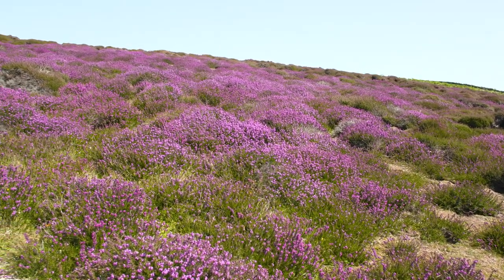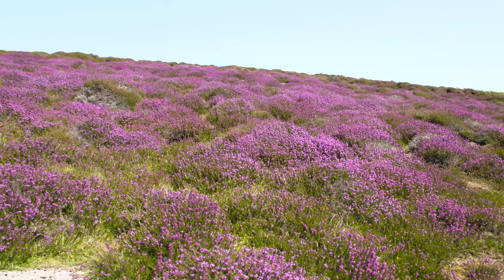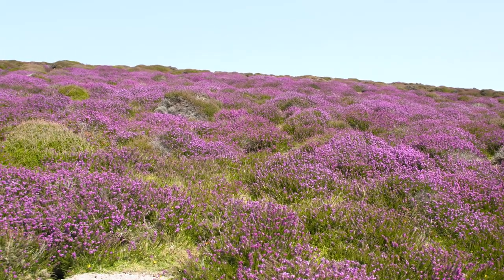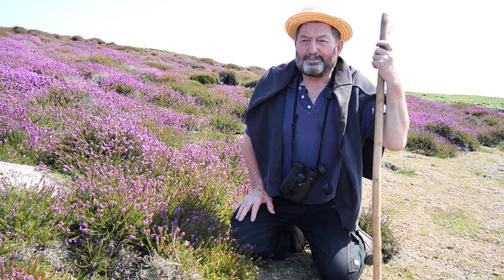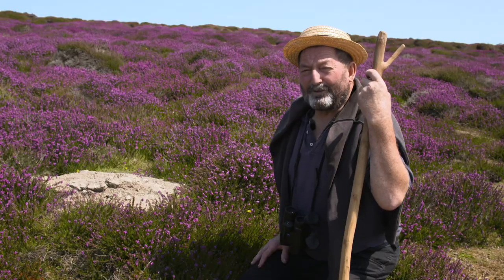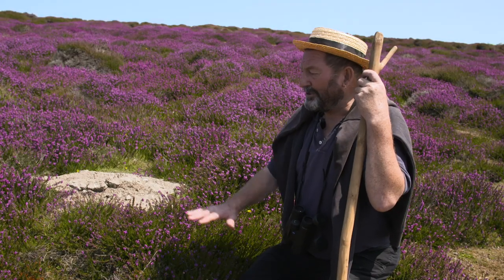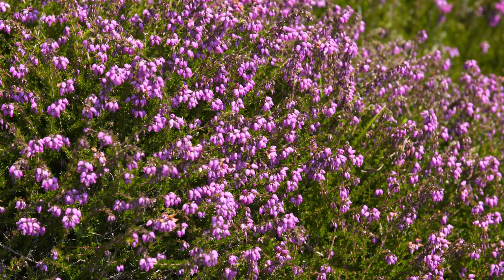A tour of the Calf of Man: The many colours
The Calf of Man is surely one of the most beautiful places in the world, especially when the heather is in bloom...

This is one in a series of films about the Calf of Man presented by David Fisher.

This film was produced for Culture Vannin in 2021.